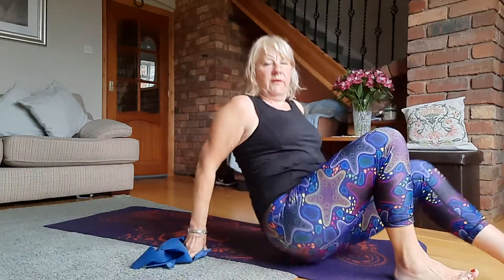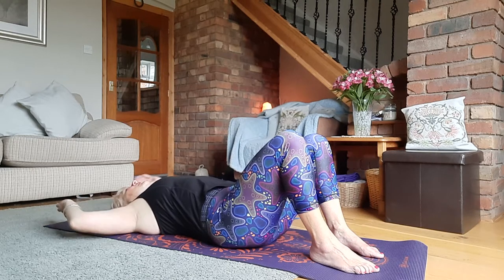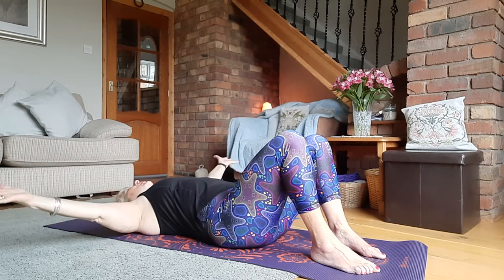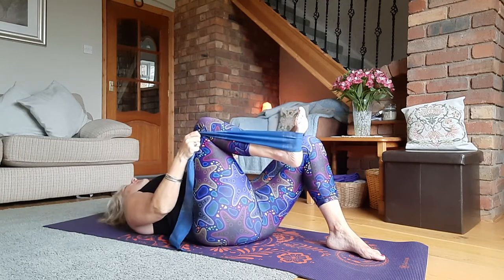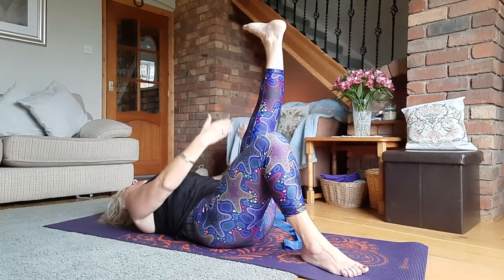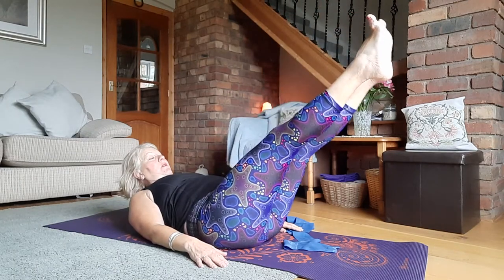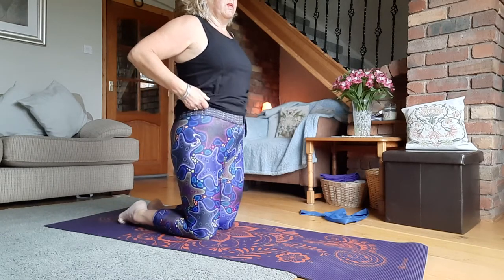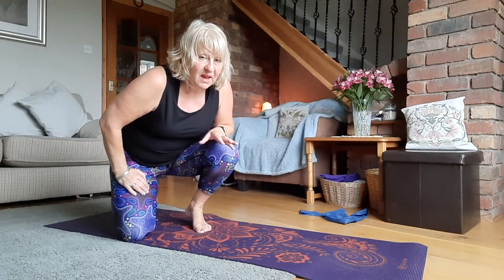Core and waist Pilates based workout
This is 20 minutes of Pilates based exercises  based on strengthening your core and improving your posture. You can use a band, or towel to aid resistance in some of these exercises if you want .
Please do not exercise if unwell and never push yourself to a point of sharp pain. Gaye Perks.
stay safe x